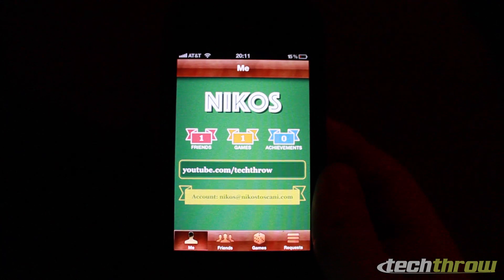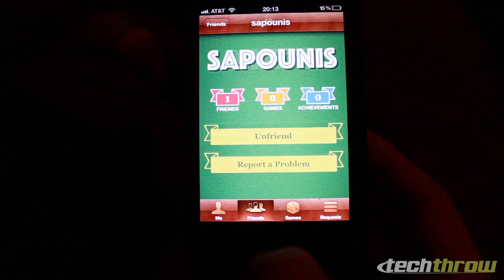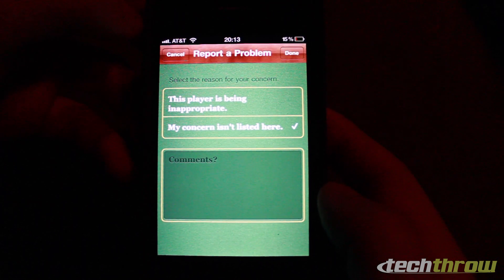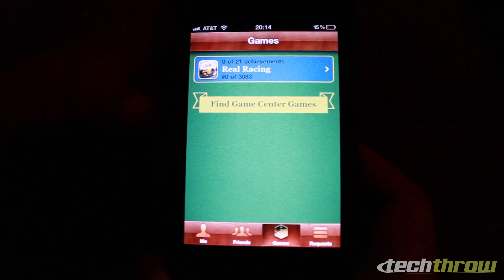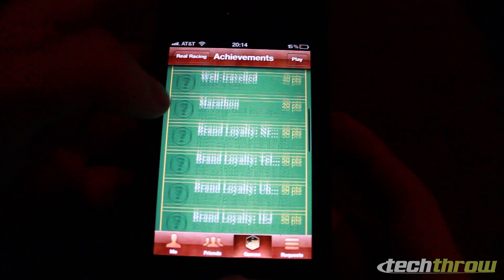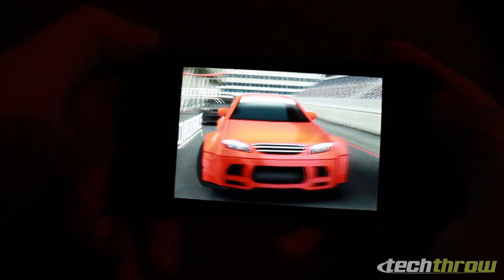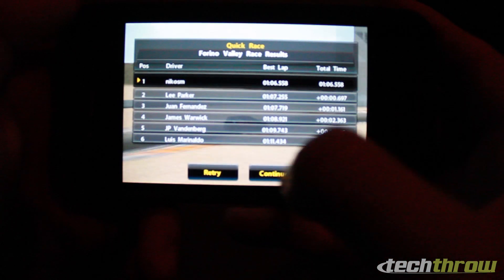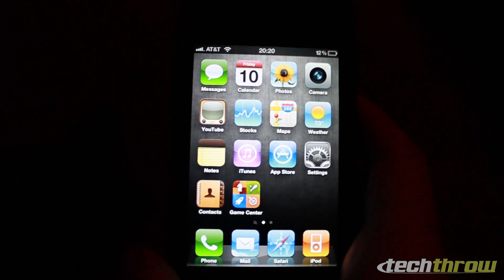Game Center for iOS 4.1 Features and Overview.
Overview of Game Center for iOS 4.1!